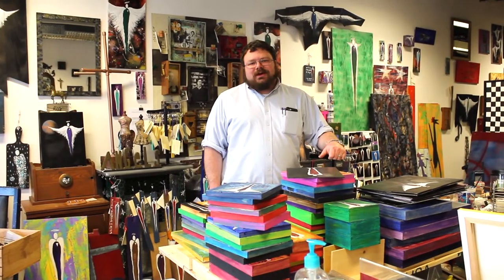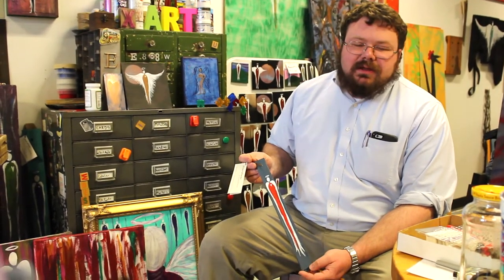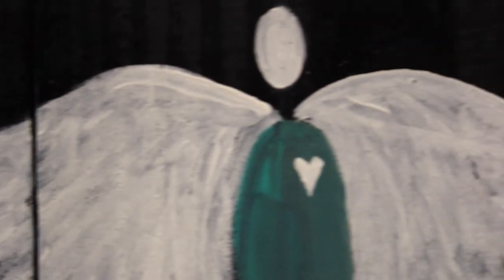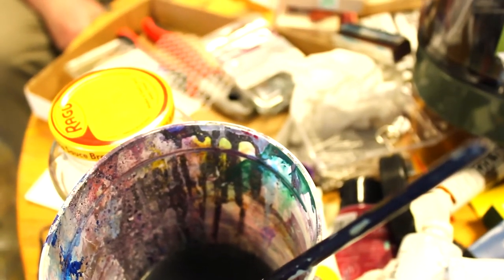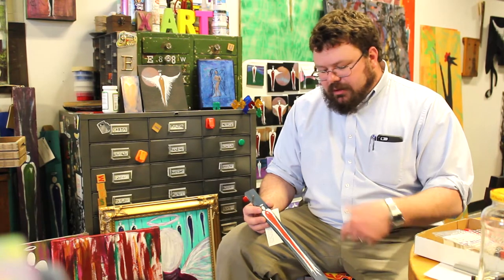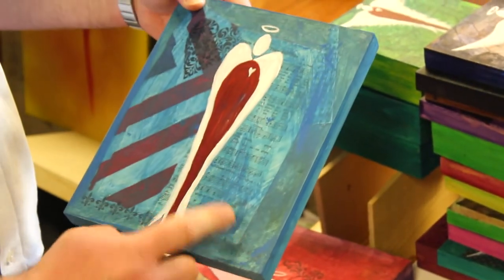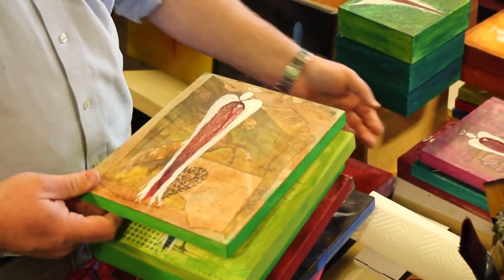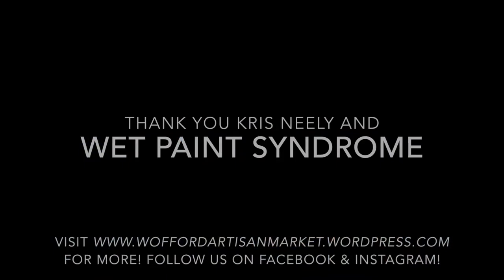Wofford Artisan Market Interviews Kris Neely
Wofford Artisan Market interviews artist Kris Neely, the Assistant Professor and Coordinator of Studio Art at Wofford College.